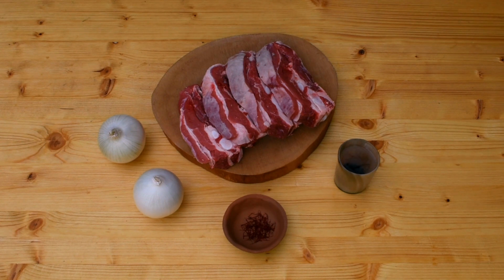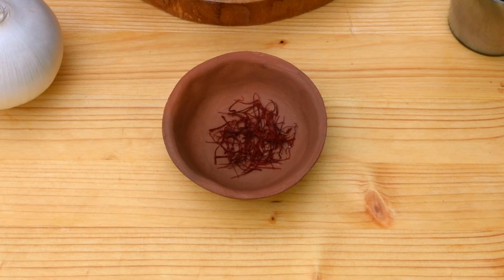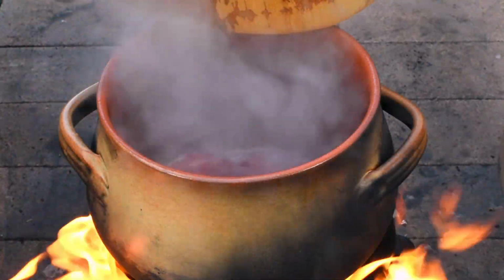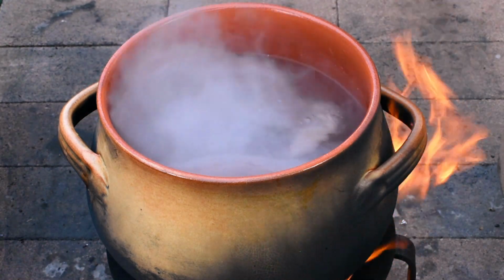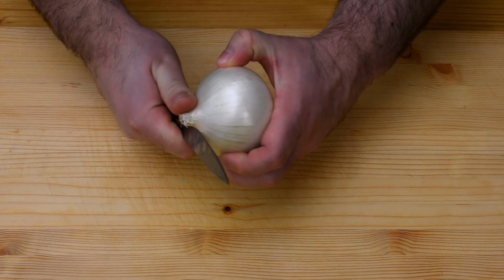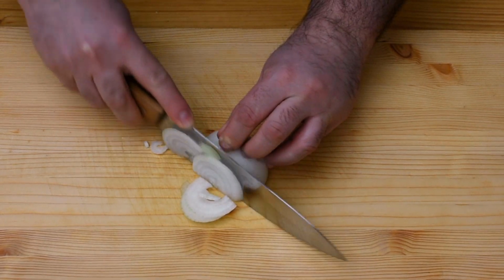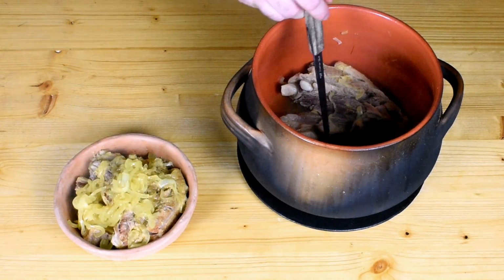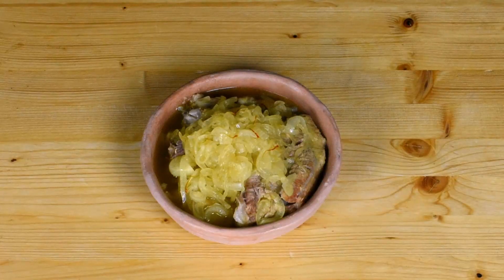Medieval Peasant's Beef Stew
Our books
“Early Italian Recipes. Cereals, Bread, Pasta, and Pies”

“Early Italian Recipes. Vegetables, fruit, herbs, and flowers”

“Libro de la Cocina. Medieval Tuscan Recipes”

“Registrum Coquine. A Medieval Cookbook”

"De Observatione Ciborum. Early-medieval recipes at the court of the Franks"

Today we prepare a flavorful medieval beef stew with our homegrown saffron. From the early 15th-century cookbook Registrum Coquine, a delicious example of a medieval meat dish at a peasant’s table, that enhances the flavor of one of the most common medieval spices.

Ingredients:
beef
onions
white wine vinegar
saffron
salt

Andrea Tuffanelli - lute
Serena Fiandro - gemshorn
Reis glorios - Giraut de Bornelh (c. 1138 – 1215)